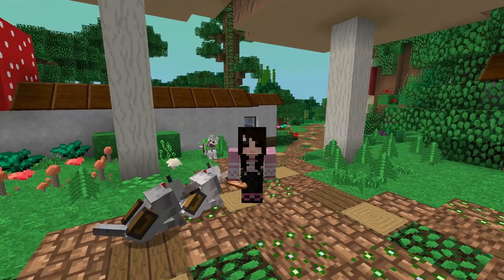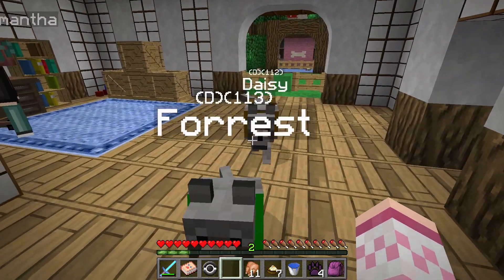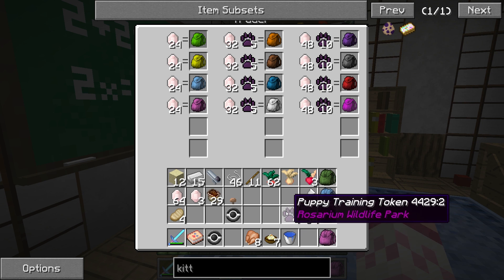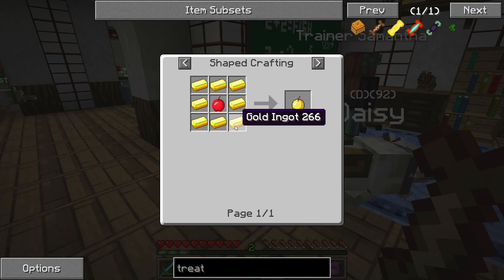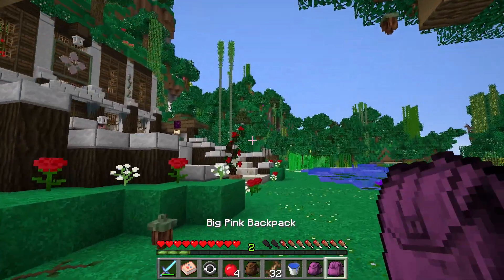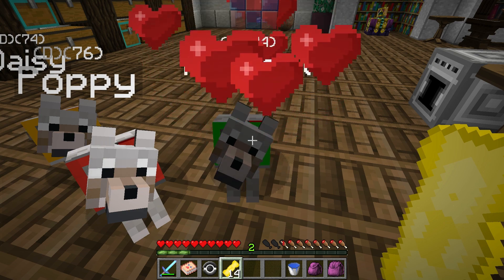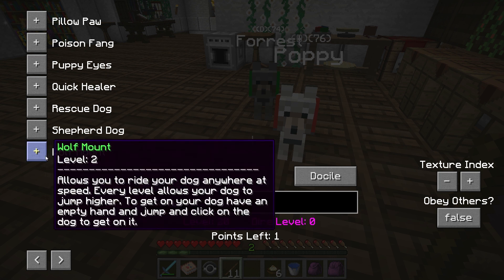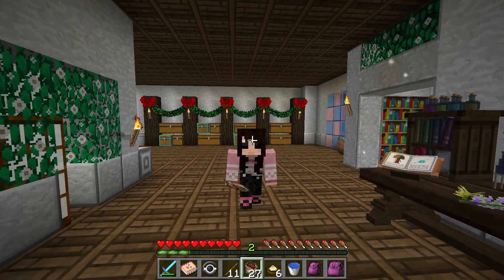Precious Pug Puppies | Zoo Crafting | Ep. 116 [Modded Minecraft]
Welcome to Zoo Crafting! Join me and the other Zoo Crafters on our adventures in this awesome world full of plants, animals and other creatures. Join us as we create, build, and learn.

Zoo Crafting is a modded white-listed server

🌹• Erose's Links •🌹

🐾 • List of Zoo Crafters • 🐾

Mods In Zoo Crafting:
- AgriCraft
- AppleMilkTea2
- Aquaculture
- Artifacts
- Backpack
- BiblioCraft
- BiblioWoods
- Biomes O' Plenty
- Biome Wand
- Buildcraft
- Butterfly Mania
- Carpenter's Blocks
- Chisel2
- ChocoCraft
- Copious Dogs
- Custom NPCs
- DaVincing
- Decocraft
- Description Tags
- Doggy Talents
- DrZharks MoCreatures
- Enchanting Plus
- Exotic Birds
- Fluidity Foodstuffs
- Fossils Archeology Revival
- Garden Stuff
- Rockhounding
- GraveStone
- Japanese Addon for AMT2
- JurassiCraft
- LittleBlocks
- Little Maid Mob
- MapleTree
- MalisisDoors
- MineChem
- MineFactory Reloaded
- MoChickens
- MrCrayfish Furniture Mod
- Multi-Page Chest
- Not Enough Items (NEI)
- Oceancraft
- OptiFine
- Paleocraft Cambrian
- Pam's HarvestCraft
- Plant MegaPack
- Primitive Mobs
- RailCraft
- Rancraft Penguins
- Redstone Paste
- Rei's Minimap
- Squicken
- Storage Drawers
- Tinkers Construct
- Treecapitator
- Twightlight Forest
- Wild Caves
- Zoo Crafting Discoveries Mod